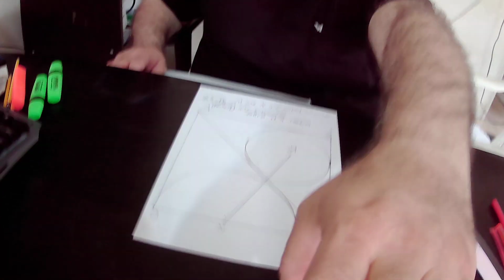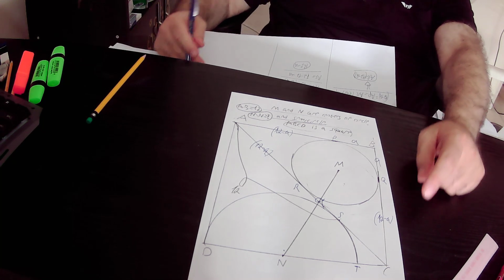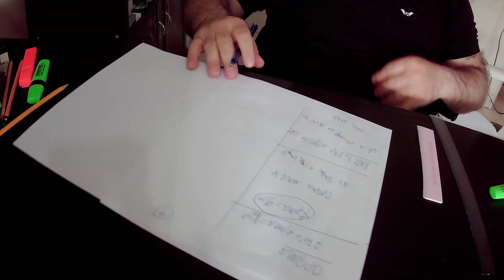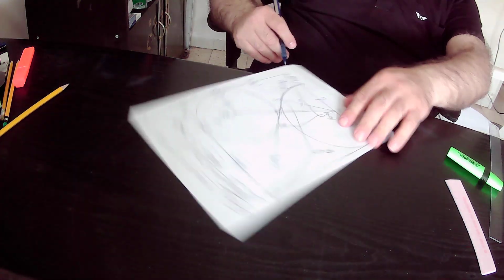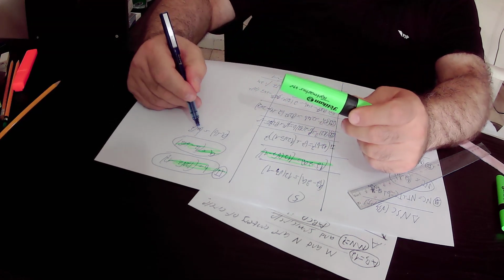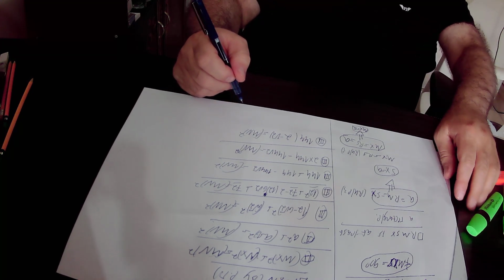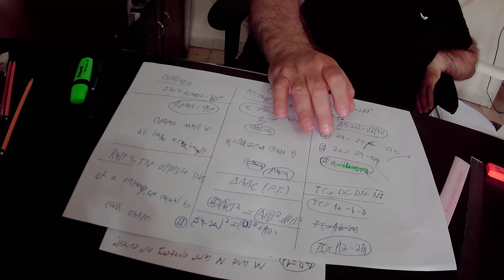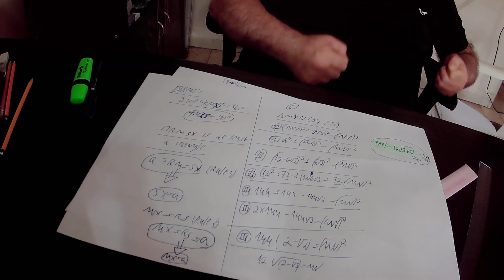FIND THE LENGTH OF LINE SEGMENT MN